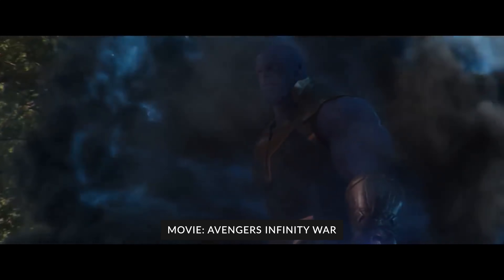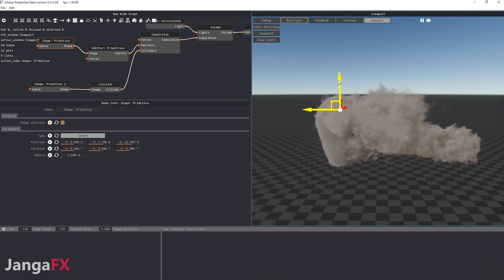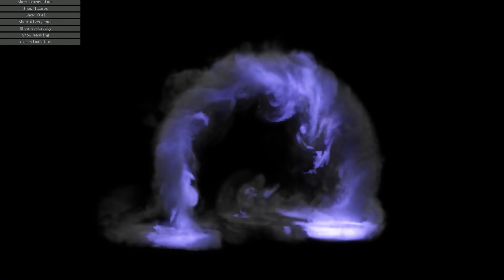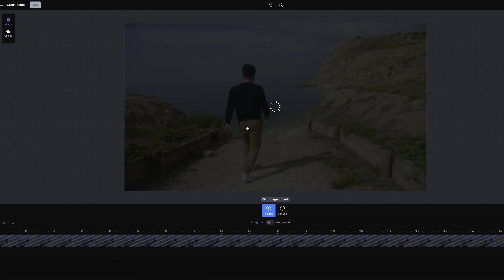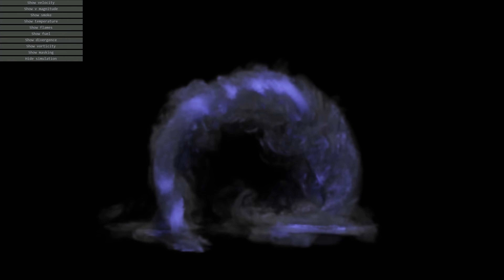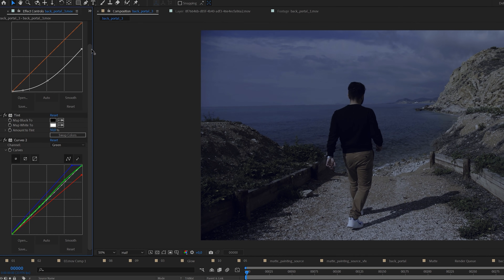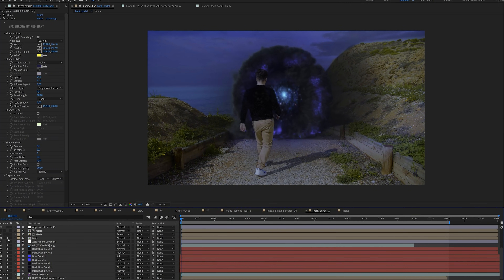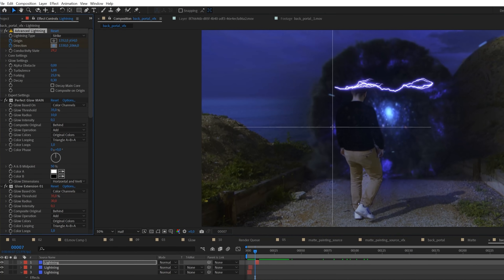Creating the Thanos portal with VFX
In this video, I'll show you how I have re-created the Thanos Portal using EmberGenFX. A real-time fluid simulation software that is groundbreaking!

After Effects for compositing everything together!

Join the Hollyland Contest!

♦ Free Perfect Glow Preset [EXAMPLE]